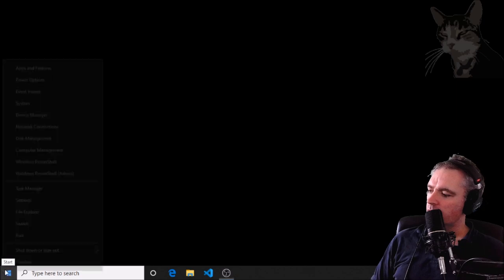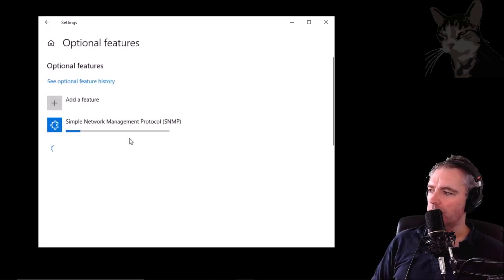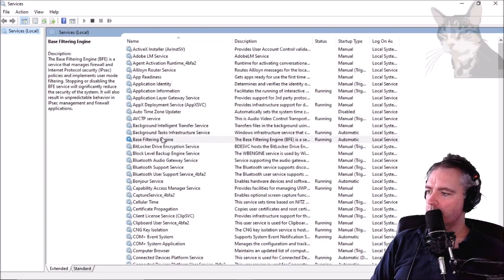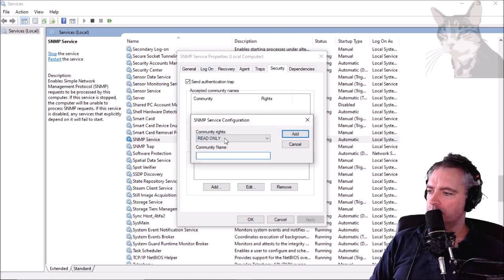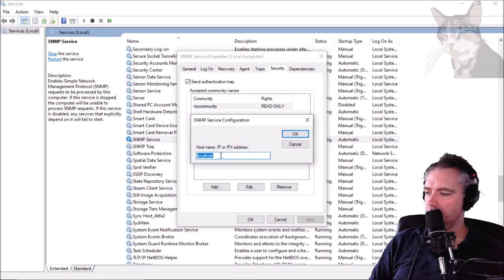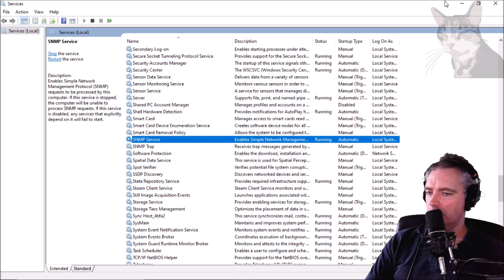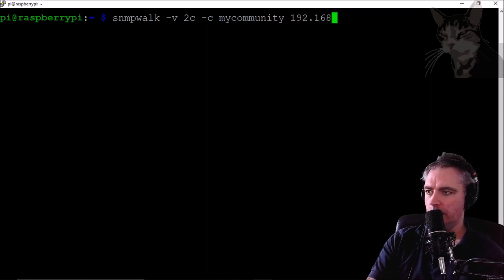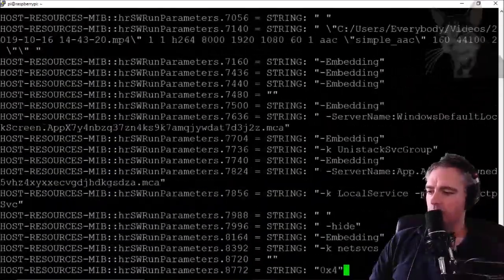Install SNMP Agent on Windows 10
Follow the steps in this video to see how to install SNMP on windows 10.
After install, open services.msc,
find the SNMP service,
leave everything in the agent tab default,
open the security tab,
enter a community name,
then choose which IP or domain name can query the new SNMP agent.
Save changes.
You can now query SNMP of the Windows 10 machine.
In my video, I use the SNMPWALK program on my Raspberry PI.
$ snmpwalk -v 2c -c [your community name] [ip address or hostname] .